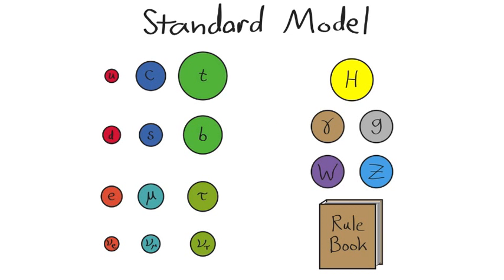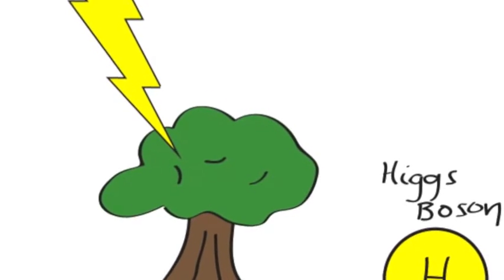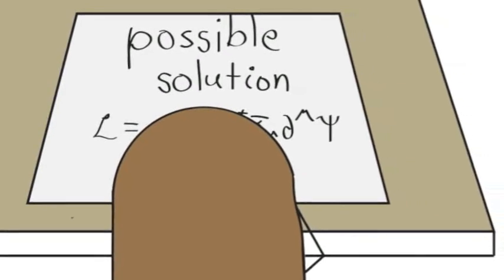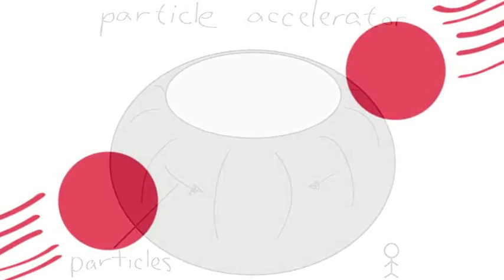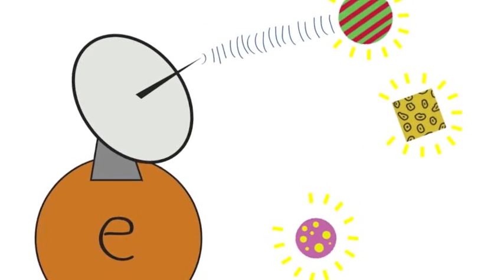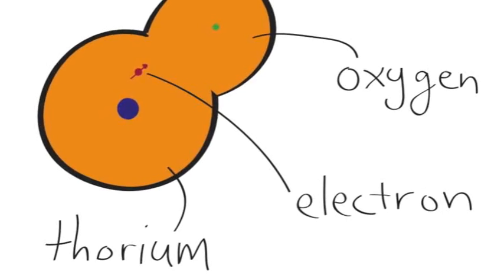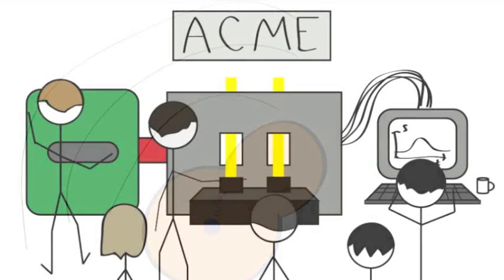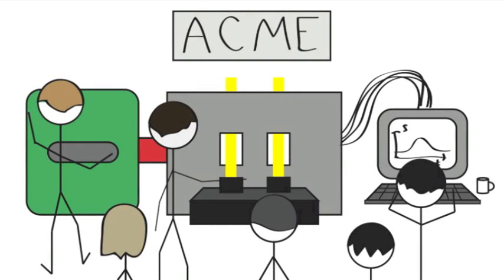The ACME Search for the Electron EDM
The ACME collaboration explains in simple terms how a precision measurement of the electron can tell us important things about the universe and test the fundamental theories of physics.